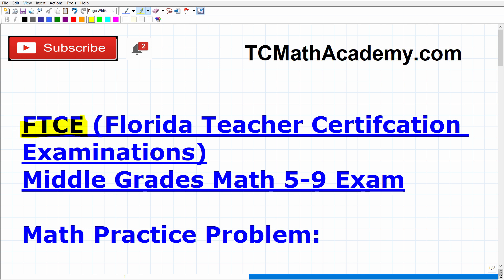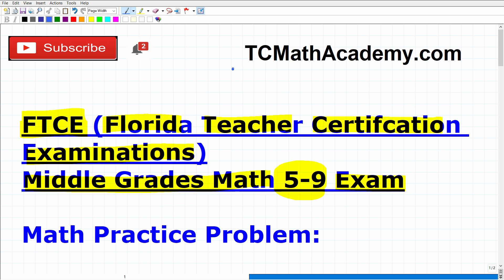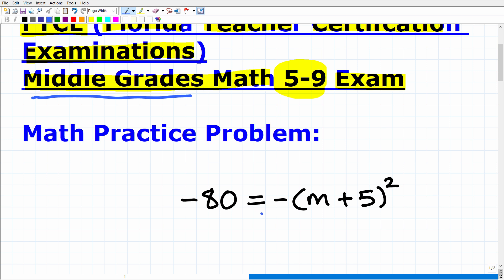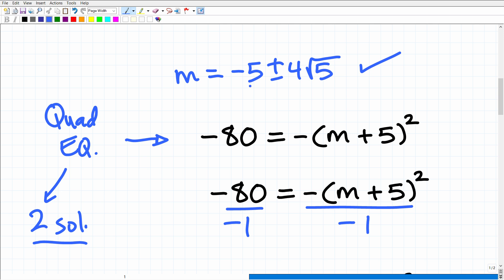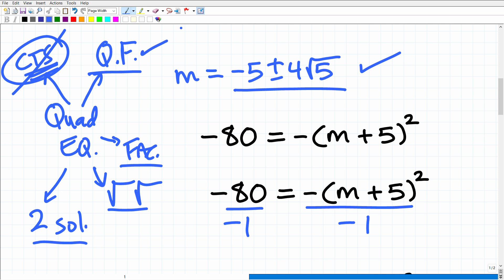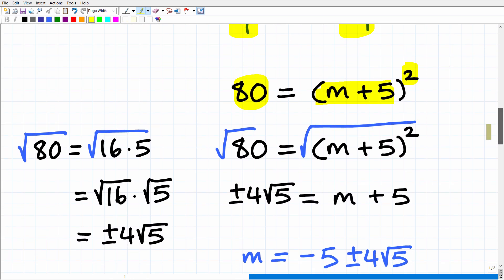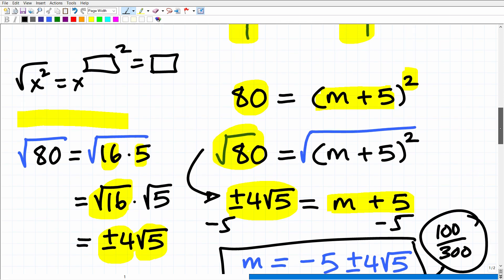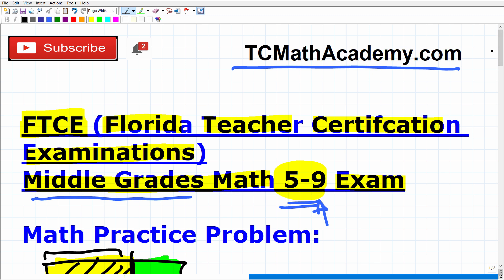FTCE 5/9 Math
Pass the FTCE (Florida Teacher Certification Examinations) Middle School Math 5-9 exam by having great math skills. The FTCE Middle Grades Math 5-9 exam will require you to have a solid skill level in high school math. If you need math help in passing the FTCE Middle Grades Math 5-9 check out my FTCE Math Prep course: